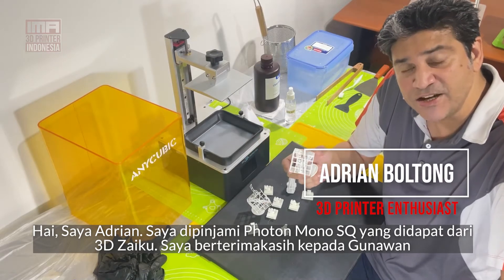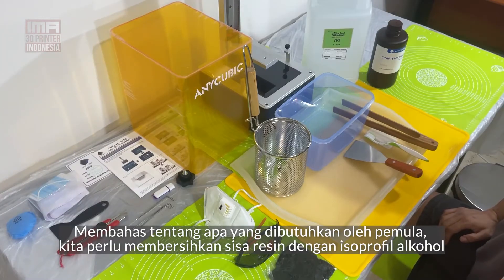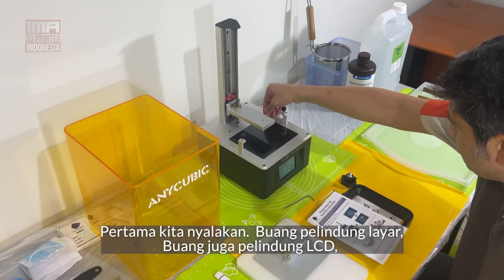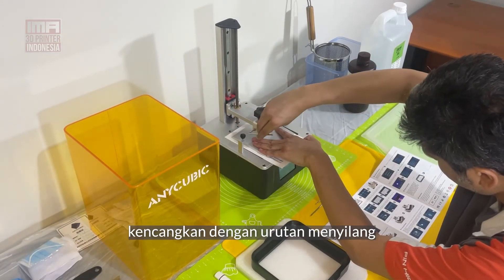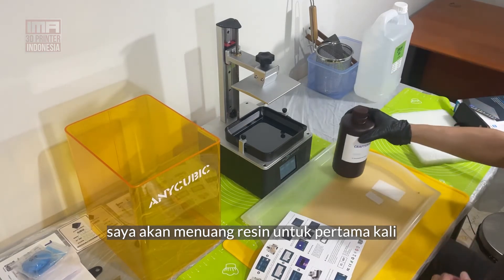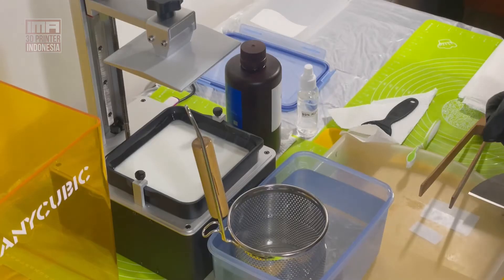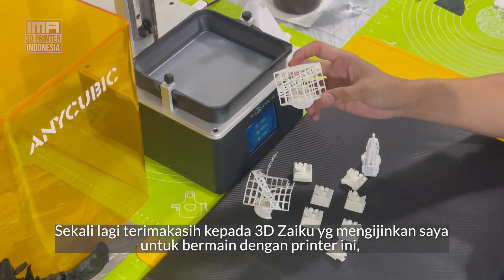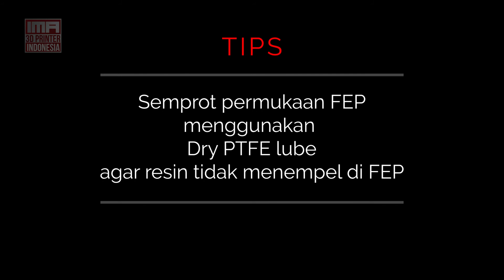TERBARU! Photon Mono SQ, Quick Test, Quick Review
Ini adalah produk terbaru dari Anycubic. dengan resolusi LCD yang tidak lazim yaitu 3K, adalah printer resin mono yang kami beri gelar best value, ukuran besar dengan harga di bawah Photon X. Bentuknya yang unik dan tidak lazim yaitu kotak (mungkin ini alasan penamaan SQ atau square) dan sangat tinggi (20 cm). Teknologi monochrome LCD terbaru dengan kecepatan ala monochrome.